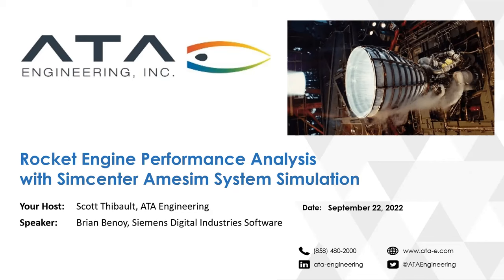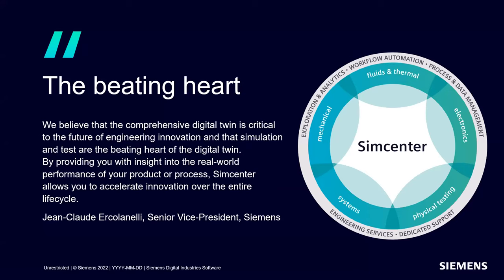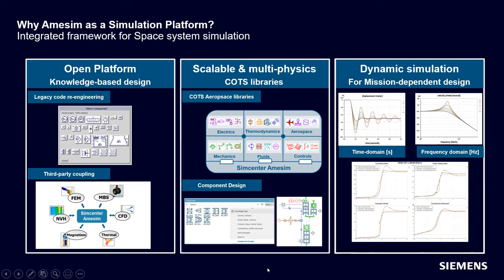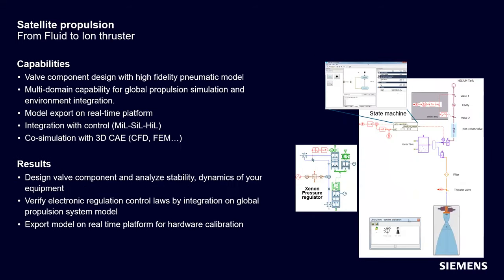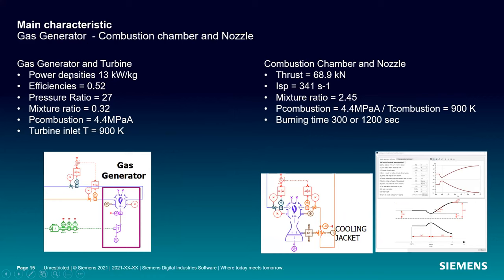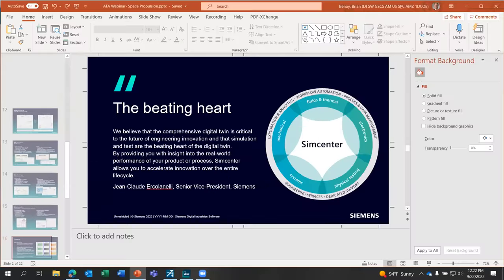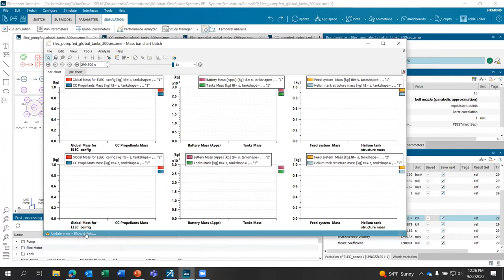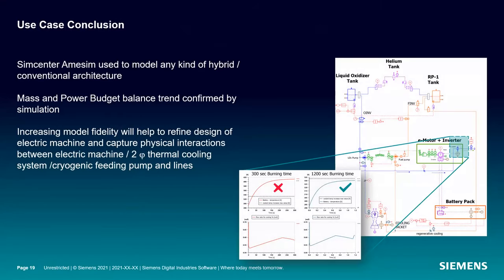Rocket Engine Performance Analysis with Simcenter Amesim System Simulation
Discover how system simulation with Siemens Simcenter Amesim empowers your team to understand and optimize new liquid-fueled rocket engine and thruster design concepts at any point in your design cycle.

The space exploration industry is in the midst of a renaissance. Developing the next generation of space vehicles will require the adoption of new conceptual methods. During this session, we will present the liquid propulsion analysis capabilities within the Simcenter system simulation portfolio through live demonstrations covering various types of rocket propulsion systems and analysis scenarios.

This live webinar will describe the use of Siemens Simcenter Amesim for Model-Based Systems Engineering (MBSE) of different kinds of liquid-fueled rocket engine and thruster systems, which makes it possible for users to optimize designs even at very early conceptual design stages.

In this webinar, we will discuss the following topics:
- Seeing the big picture: What is system modeling and why does it matter?
- Understanding where system modeling belongs in the development cycle
- Employing multiple levels of fidelity simultaneously – accuracy where it is needed most
- Integrating subsystem models to handle even very large and complex systems
- Evaluating performance over a defined duty cycle or set of duty cycles

Brian Benoy
Siemens Digital Industries Software

Brian Benoy is a senior solutions consultant at Siemens Digital Industries Software with more than 10 years of experience in physics-based system simulation, verification, and validation. He holds an MSEE from Mississippi State University and his BSEE from Kettering University. In his free time, he enjoys playing volleyball, being a rocket enthusiast, and trying to keep up with his two young boys.